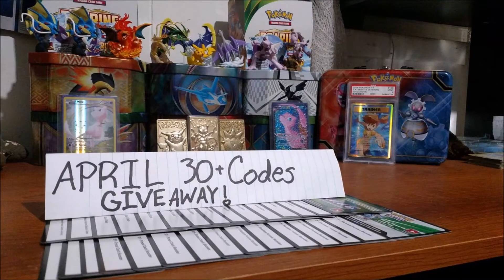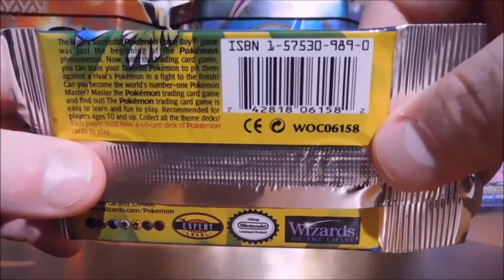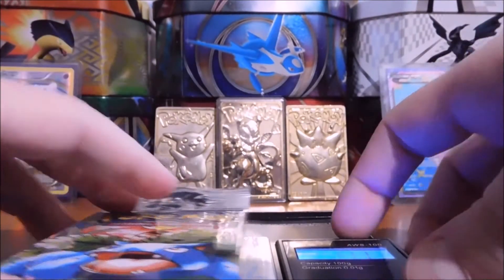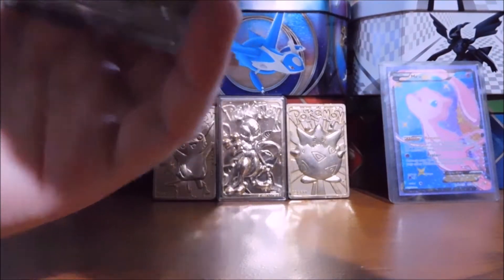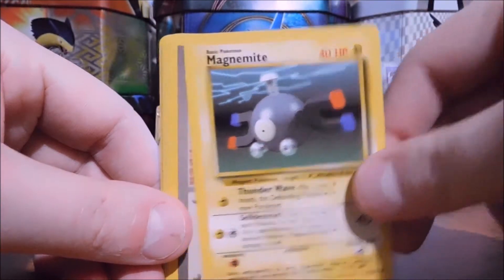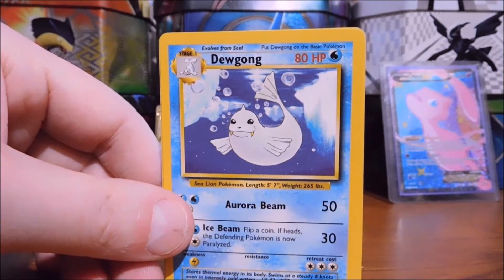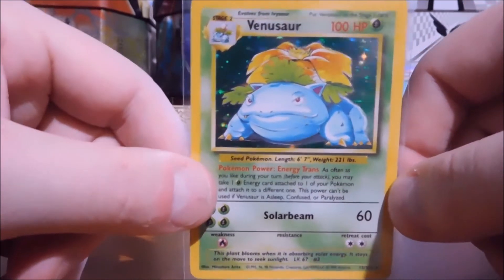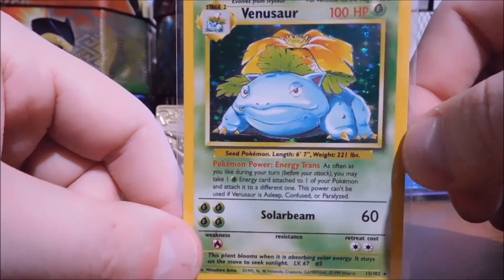MINTY FRESH HOLO!! Pokemon Base Set Booster Pack Opening!!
I got a Base Set Booster Pack off of Ebay and I couldn't NOT open it, so I hope you enjoy this because I know I did!!